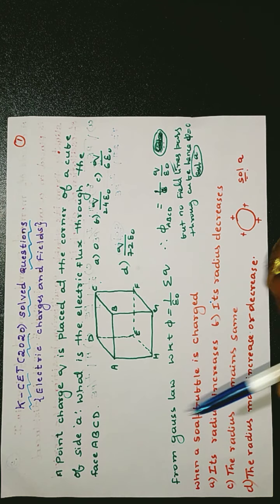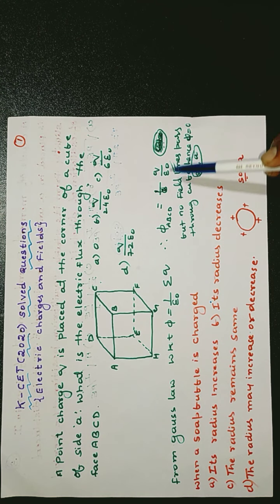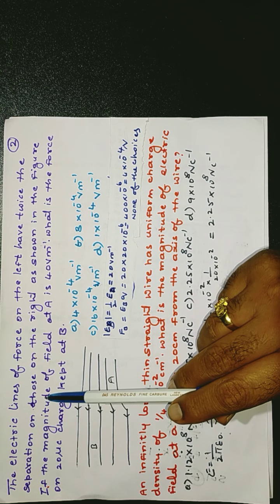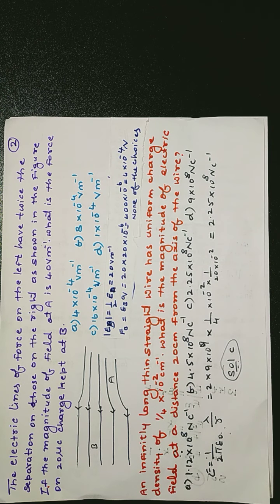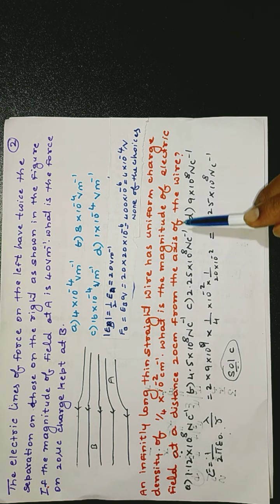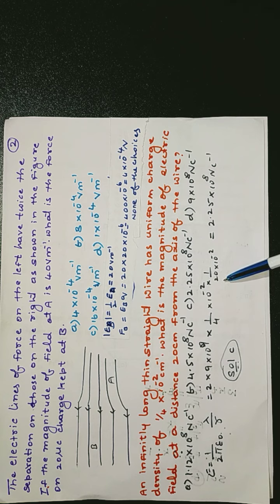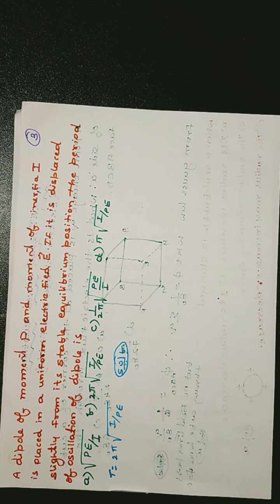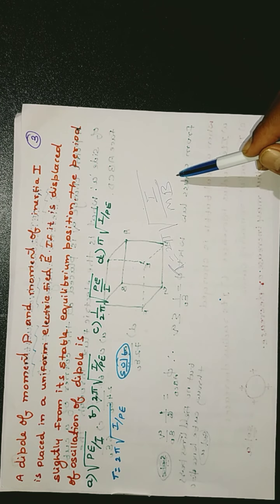Electric charges and field CET